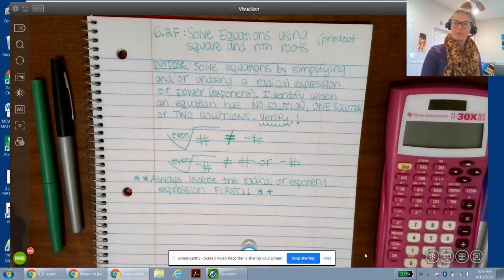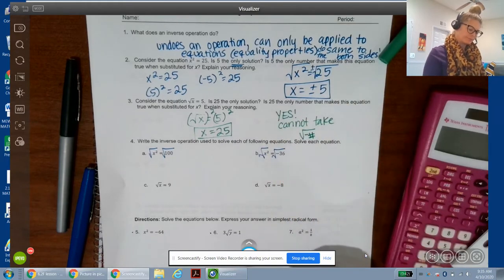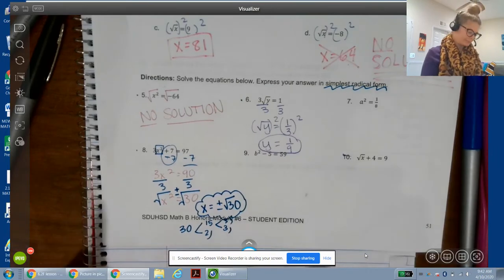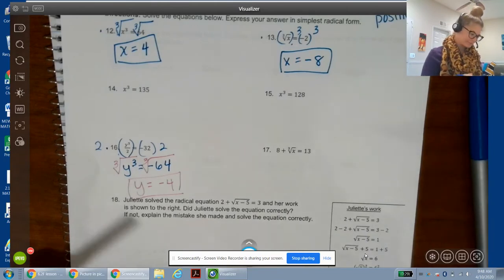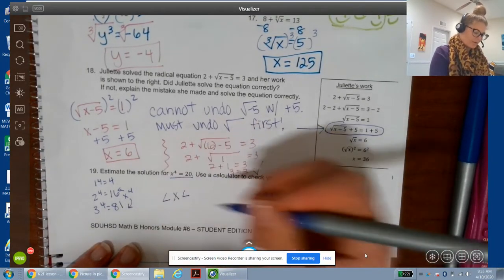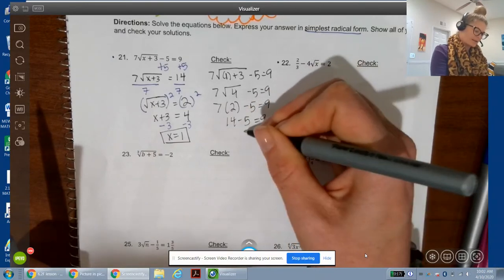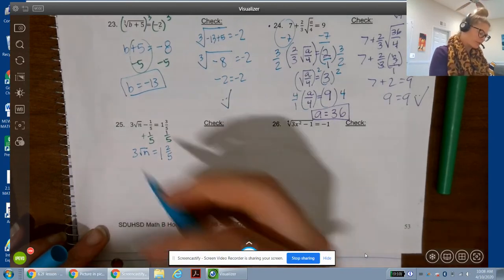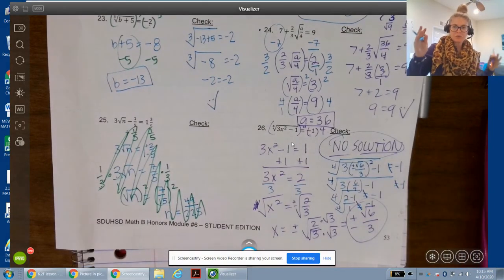6.2F Lesson Solve equations with square and nth roots